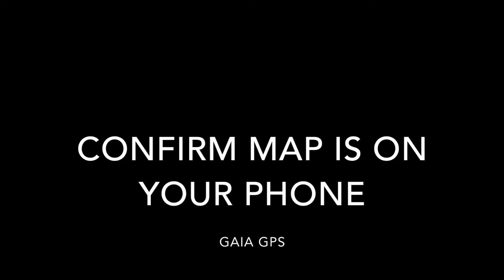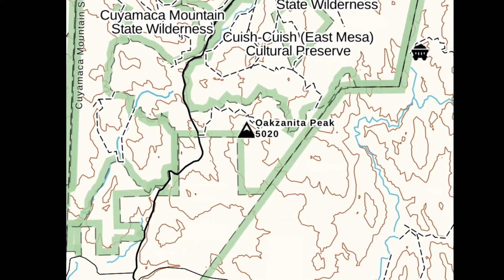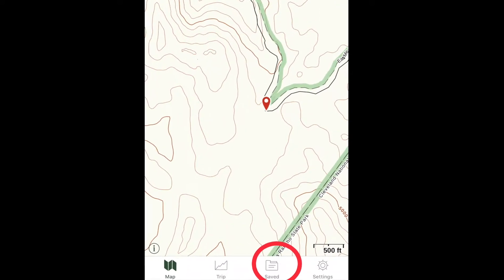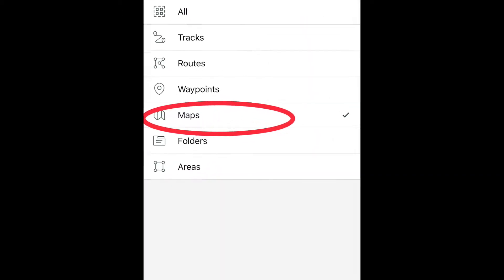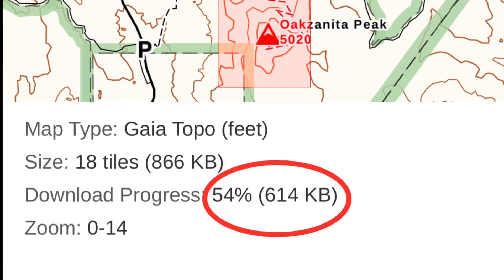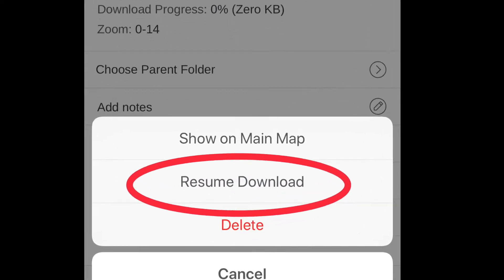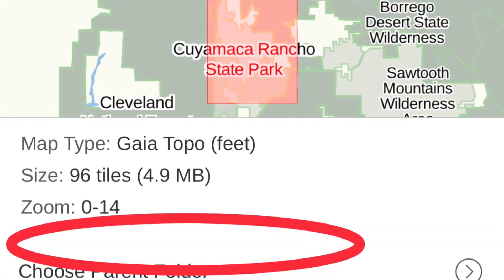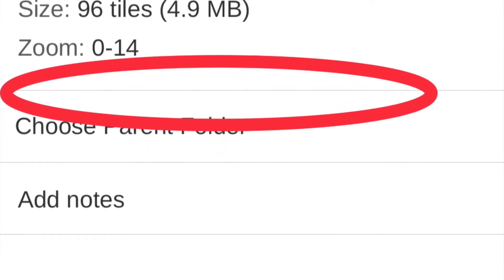6. GAIA GPS: Confirming the Map is Downloaded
This video shows how to confirm that the map in Gaia GPS is downloaded to your phone so it can be used when you are not connected to the internet.